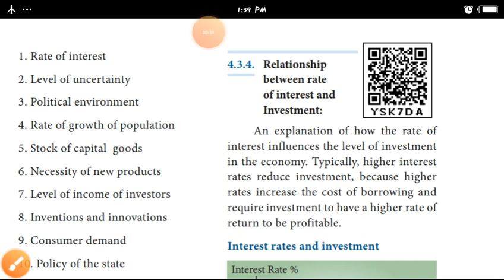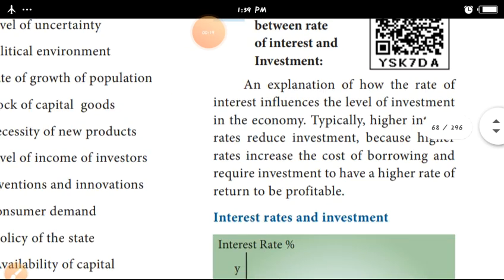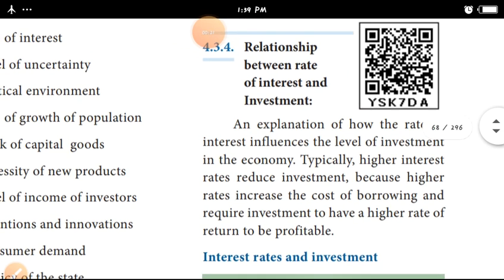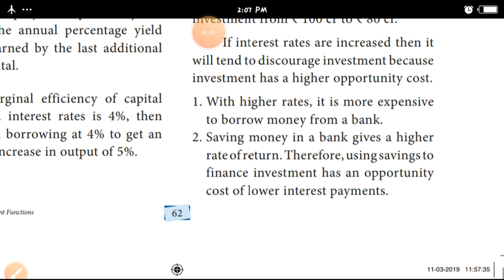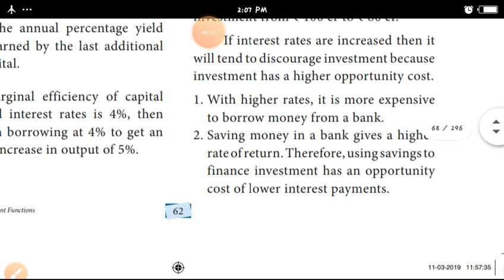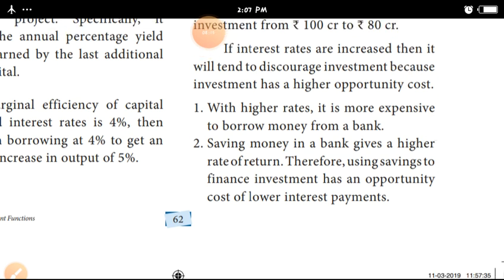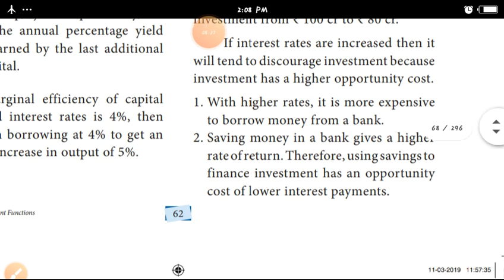XII STD - ECONOMICS - CHAPTER 4 - RELATIONSHIP BETWEEN RATE OF INTEREST AND INVESTMENT